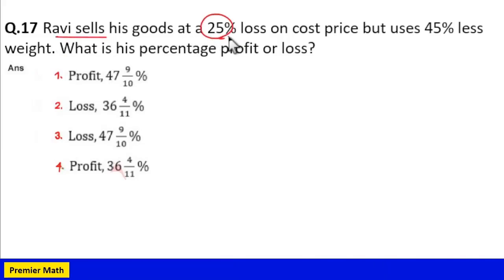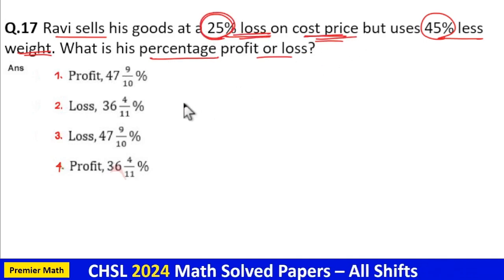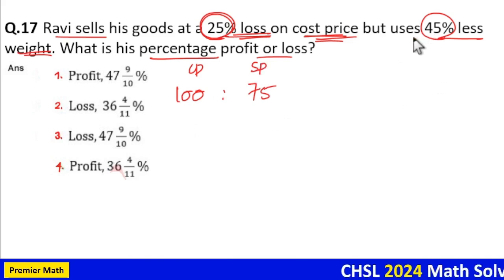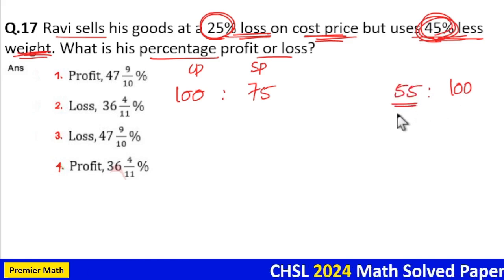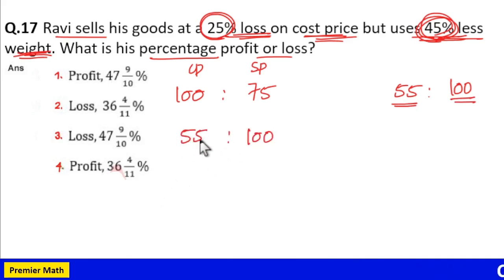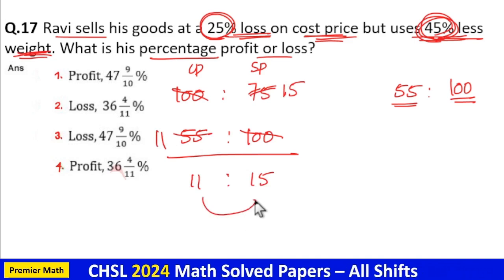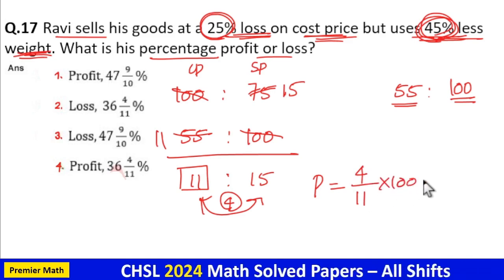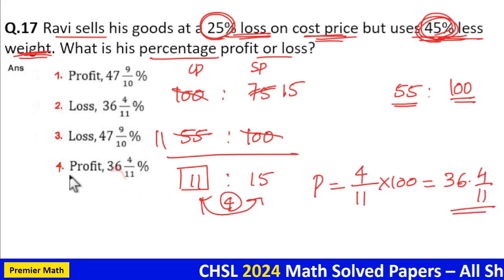Ravi sells his goods at a 25% loss on cost price but uses 45% less weight. What is his percentage pr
Ravi sells his goods at a 25% loss on cost price but uses 45% less weight. What is his percentage profit or loss ?